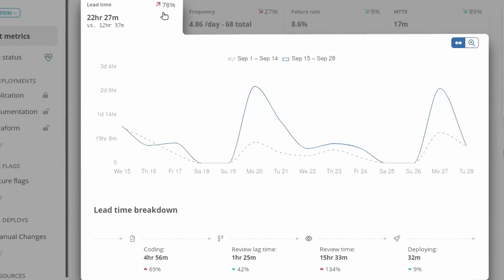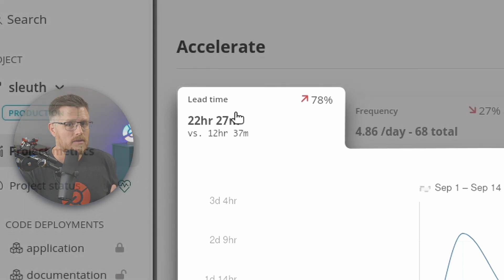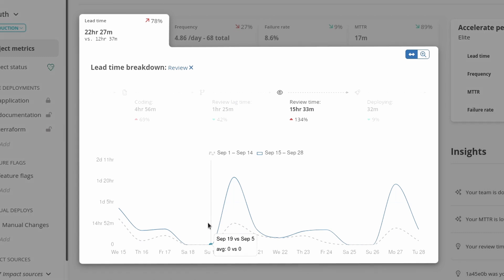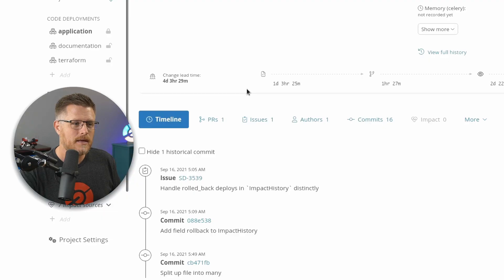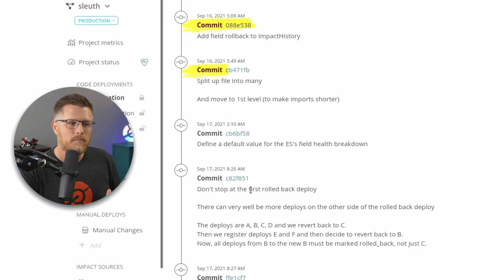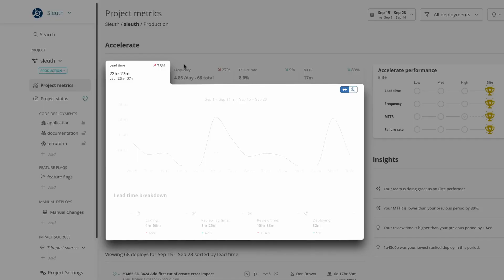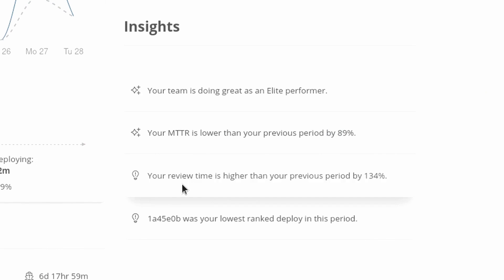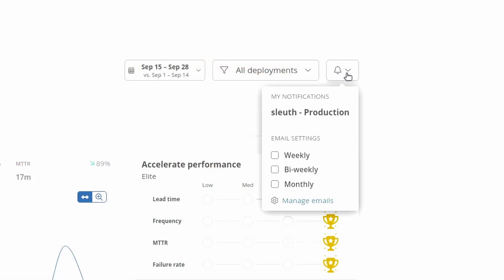How to Reduce Change Lead Time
The time it takes to get a change into production, also known as Change Lead Time, is an important measure of developer productivity, and one of the four DORA metrics. In Sleuth, you can easily break down Change Lead Time into activities to get insights into potential bottlenecks.

SLEUTH
A deploy-based Accelerate Metrics tracker both managers and developers love.